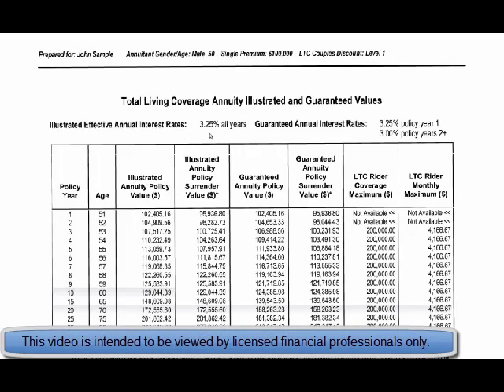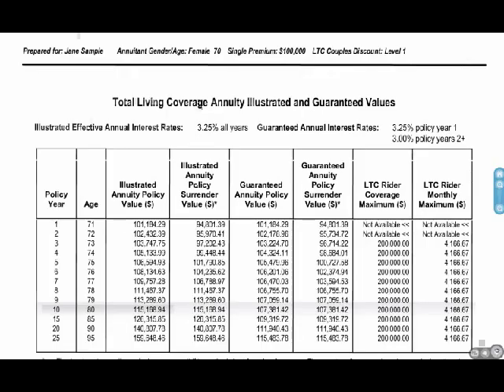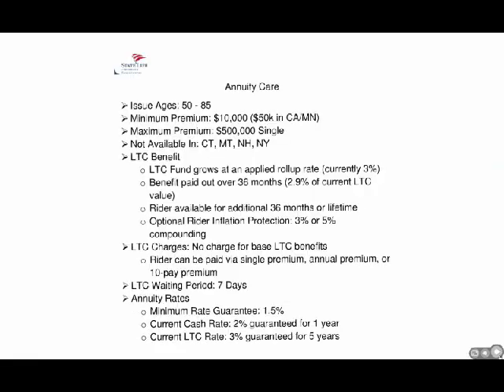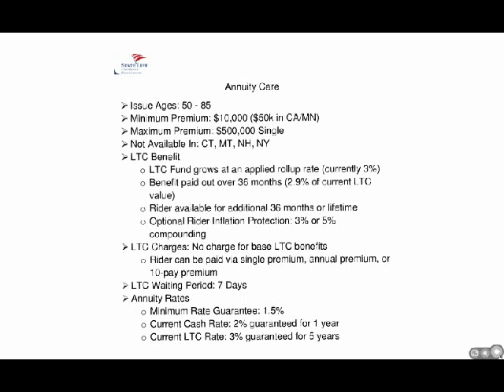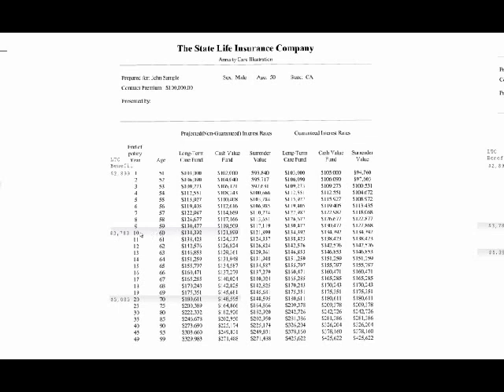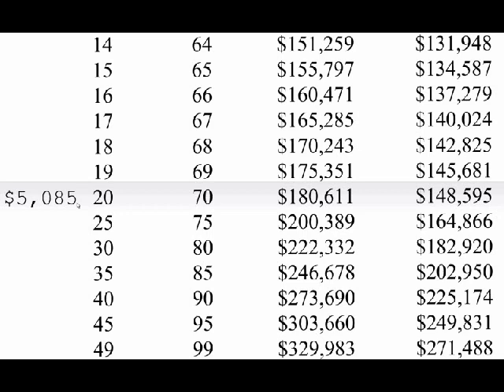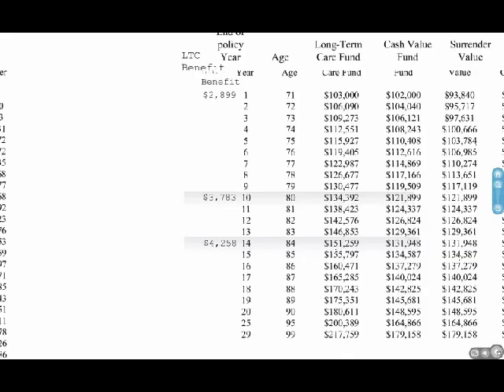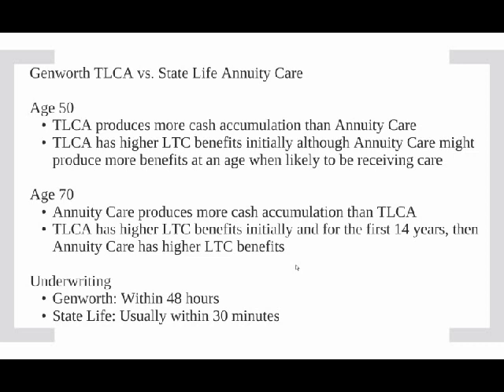Help Your Clients Navigate Alternative Products Offering LTC Benefits (Part 2).mp4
Join Provada's Lloyd Silver as he explores currently available options for annuity and life insurance products with long term care benefits.

This webinar will:
 • Compare products from carriers including Genworth Life, John Hancock, Liberty Mutual, State Life and more.
• Highlight features and benefits of the existing alternatives.
• Examine case studies that help you target your customer's needs.